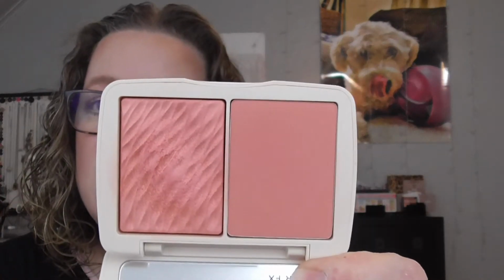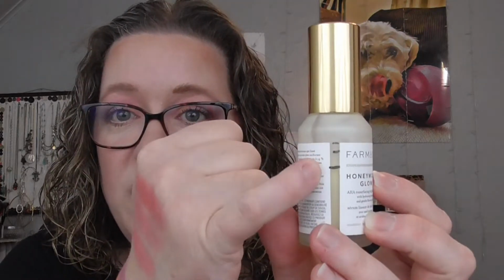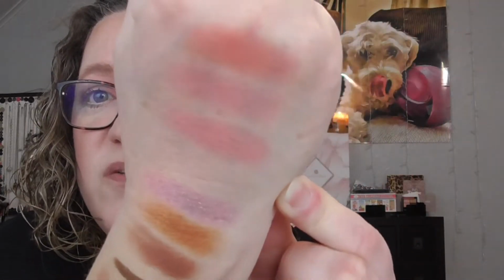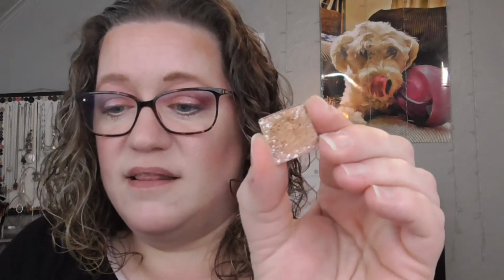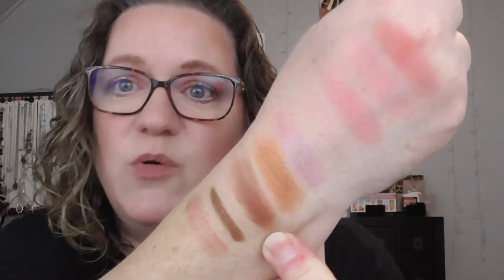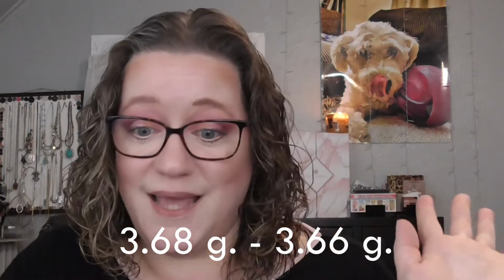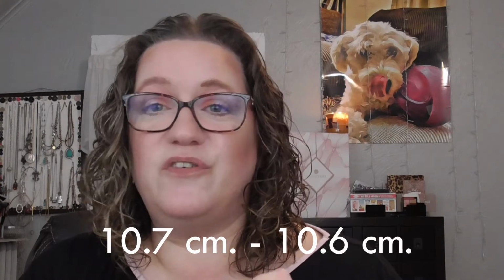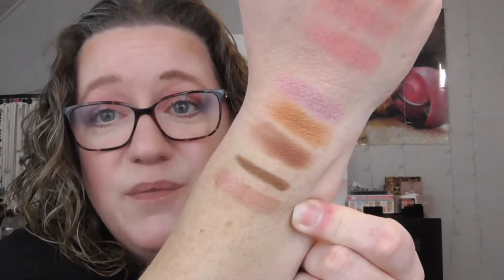RosesAreRed2022 - January 2022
Roses Are Red...
[8 November 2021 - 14 February 2022]
Creator: Caena(Caena's Closet)

14 Quotes, 14 Products, 14 Times, 14 Weeks!
Choose 14 products using these famous quotes about Love as prompts.
The goal is to use them each 14x by Valentine's Day!
We will be choosing 5 Prompts in the Intro, 5 in the first update, and the last 4 in the 2nd update.
You may hand pick your prompts, or choose them at random.
If you would like to give this project a personal twist, replace one of these quotes with your own favorite!

However please be aware that I will only accept PR that I can honestly speak about and review in a way that fits naturally into my content.
My graphics: